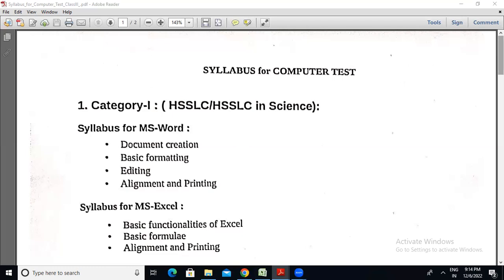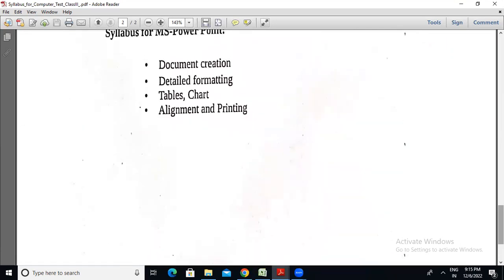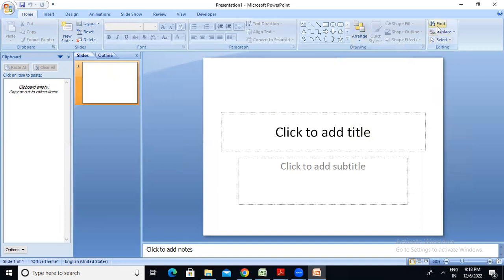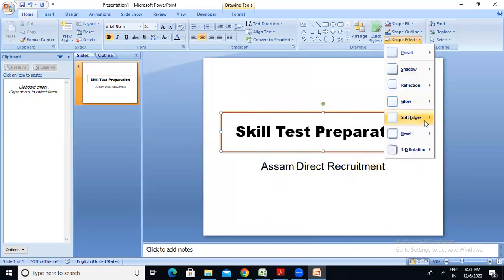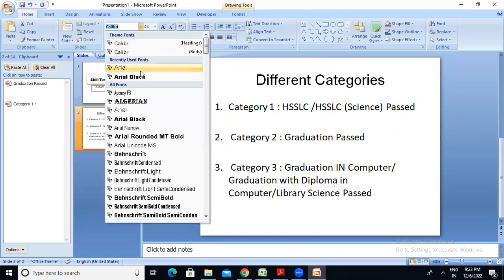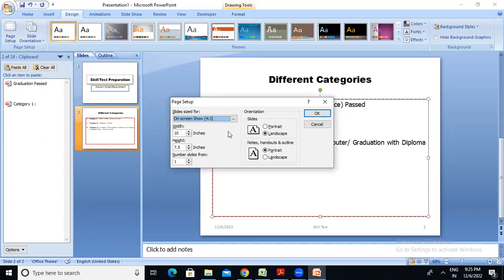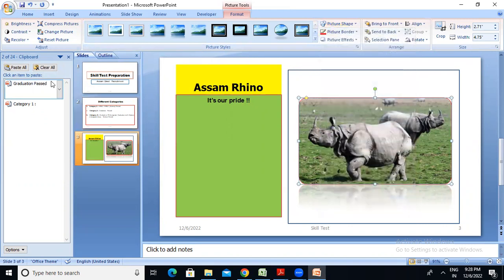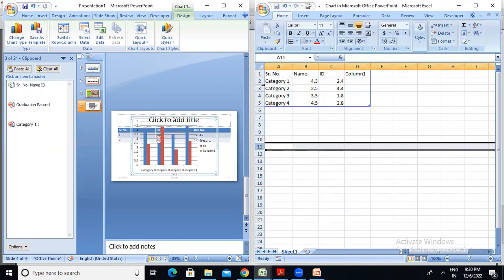Computer Test And Skill Test for Grade III Examination IAssam Direct Recruitment | Powerpoint Test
Computer Test And Skill Test for Grade III Examination IAssam Direct Recruitment | Powerpoint Test Paper | Previous Year Solved Question
ADRE Grade-3 Computer Test Practice Tips And Practicals
PRACTICAL CLASS 1 OF MS OFFICE POWERPOINT.